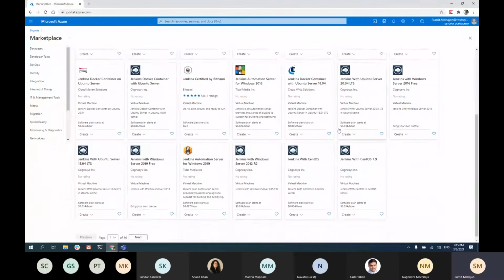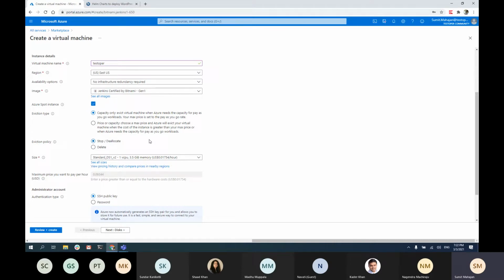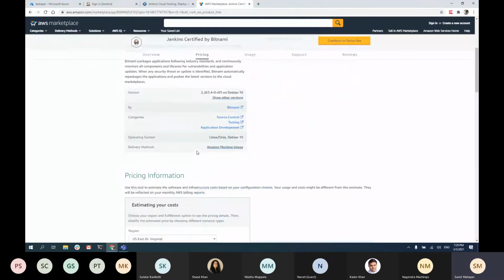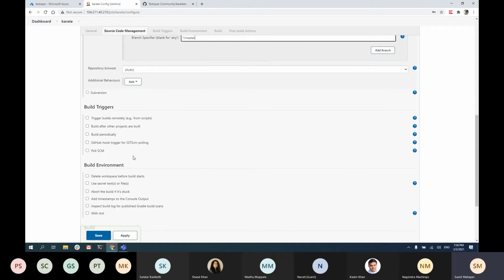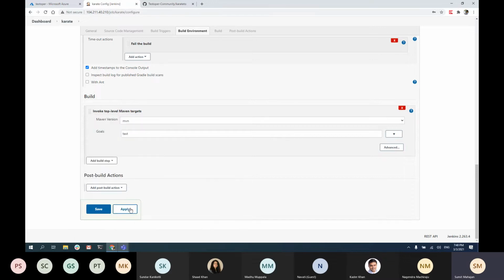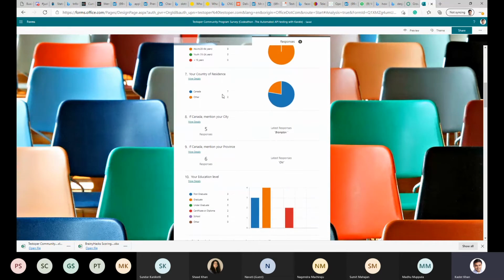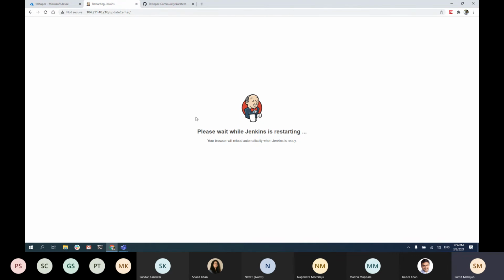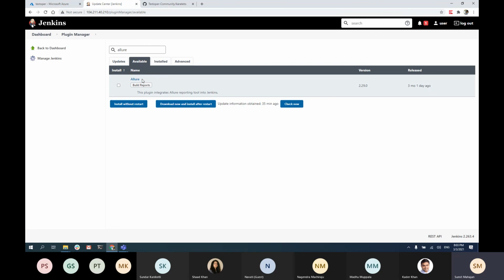Automated API testing with Karate - Codeathon Session 4